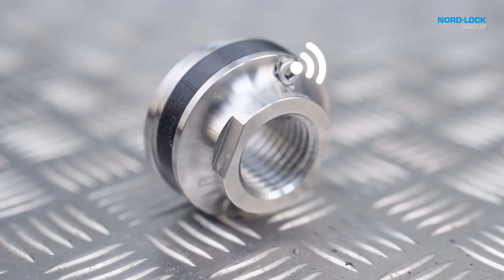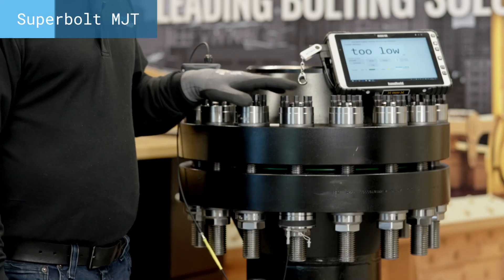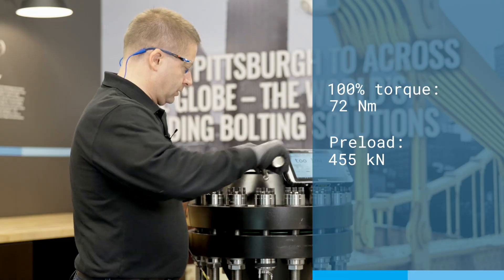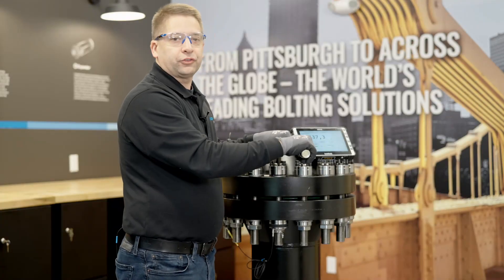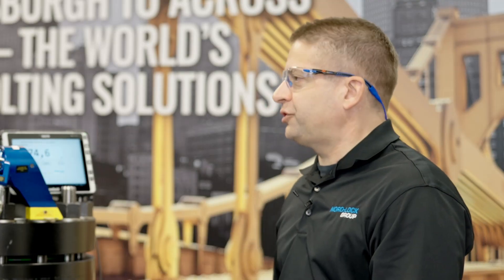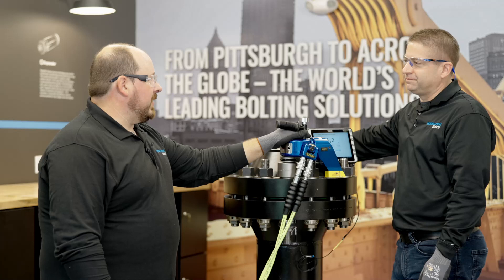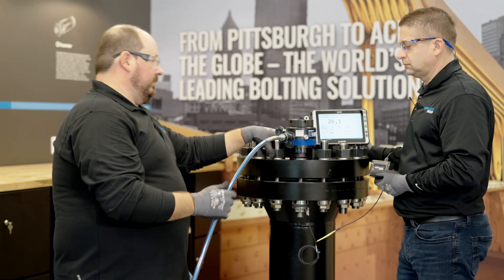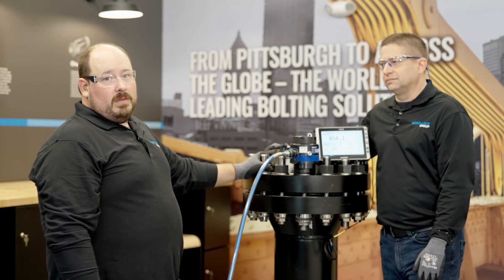Getting To Know Superbolt – Load-Sensing Flexnut (LSF) Tutorial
In this video, Steve Busalacchi from Superbolt demonstrates Load-Sensing Flexnut, also known as LSF. The LSFs built in sensors automatically measure and communicate preload values, allowing for both local and remote monitoring.

This smart product can be used in conjunction with any type of tightening method.

Video Content:
00:00 - Intro
00:43 - Multi-Jackbolt Tensioner test
02:24 - Hydraulic torque wrench test
03:53 - Hydraulic tensioner test
05:20 - Conclusion